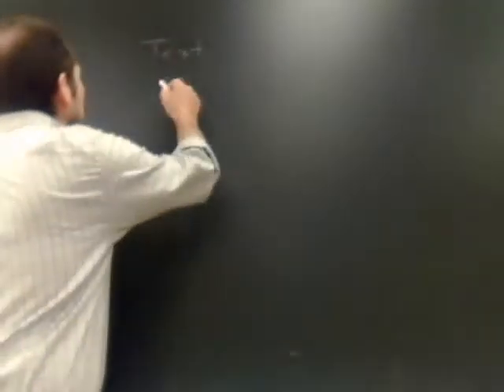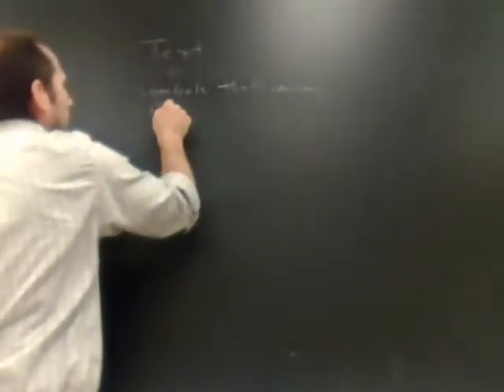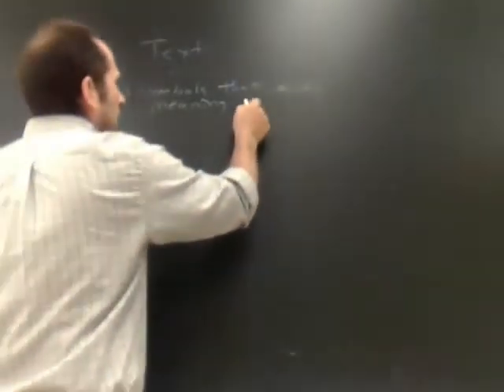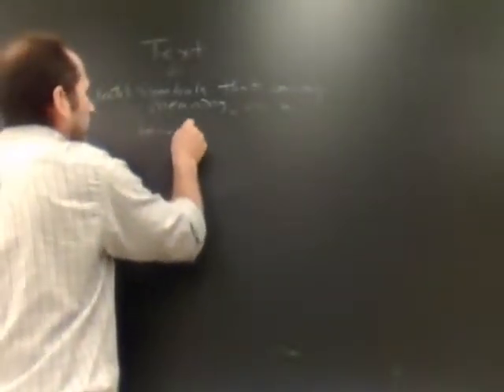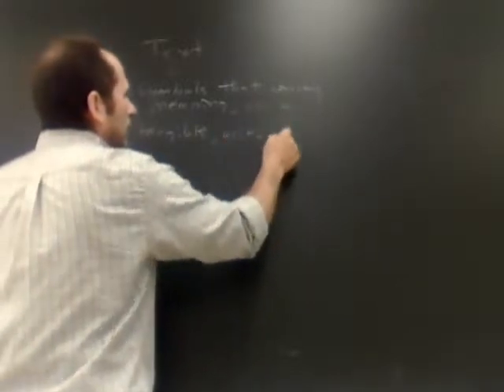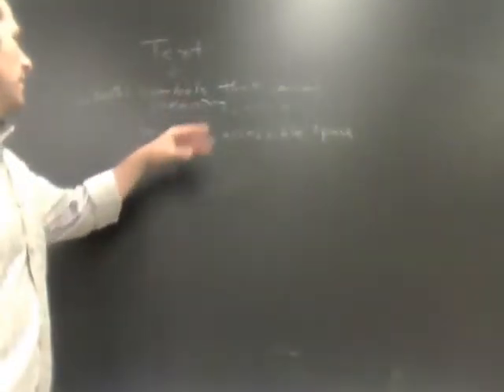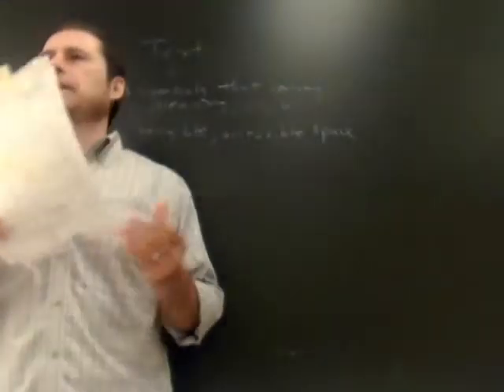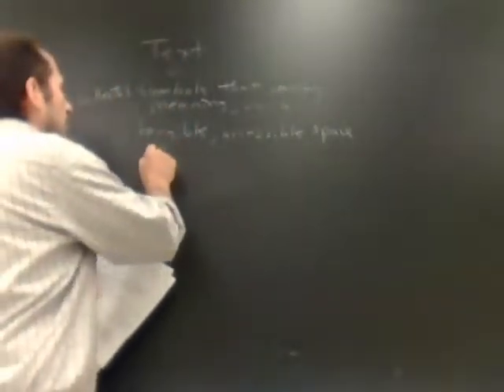Texts, Signs, and Documents